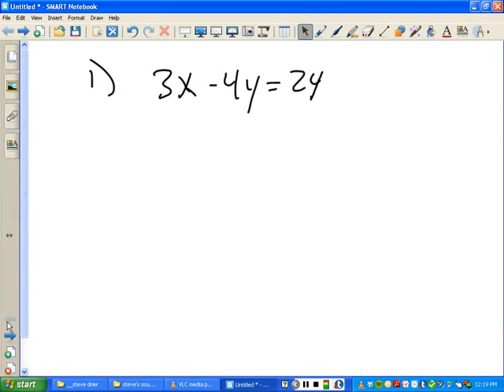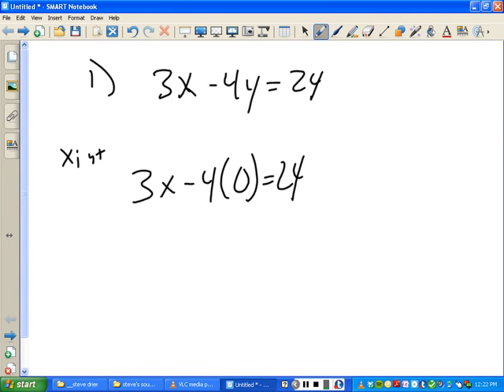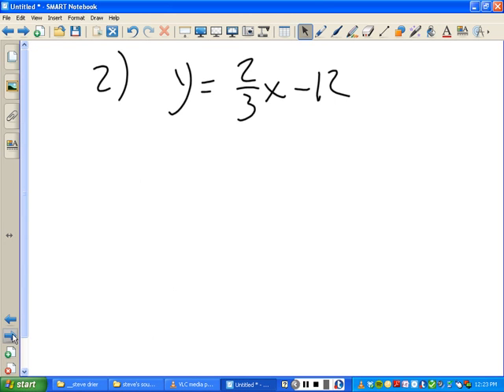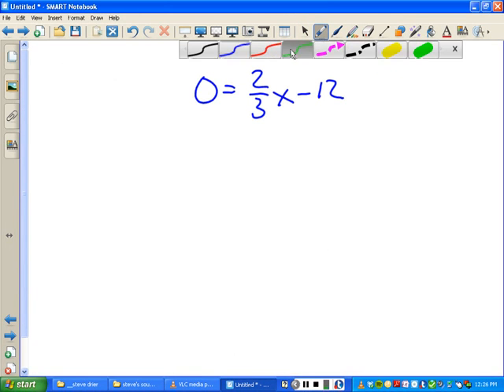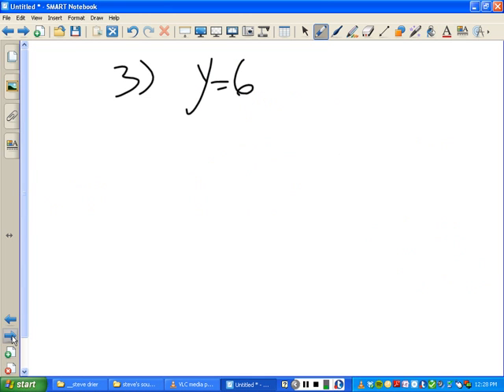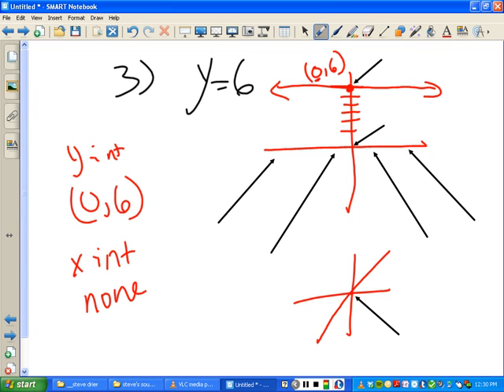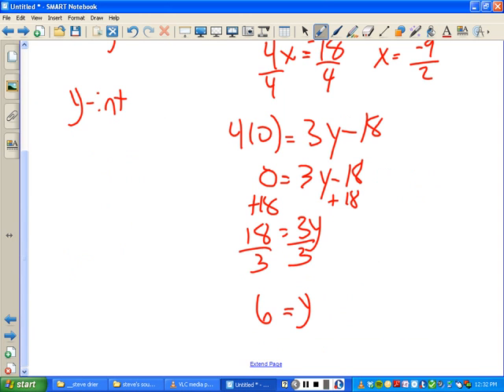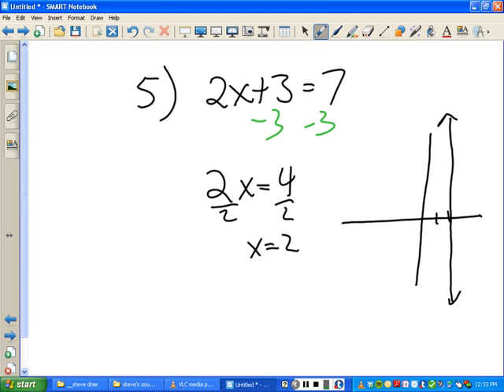20142 x and y int